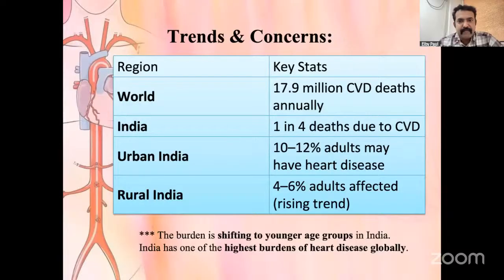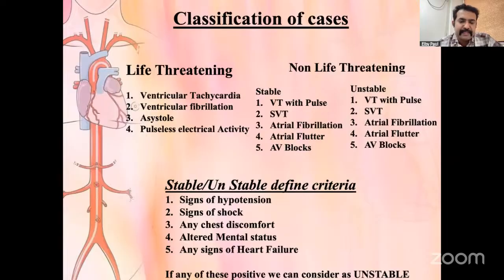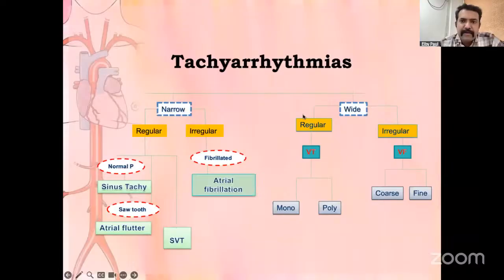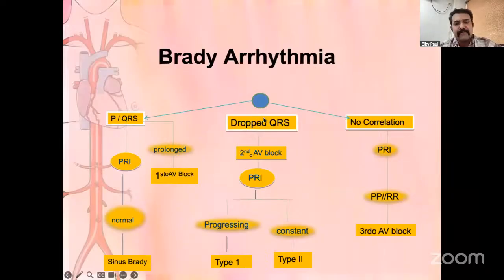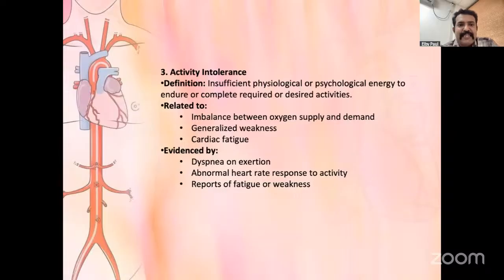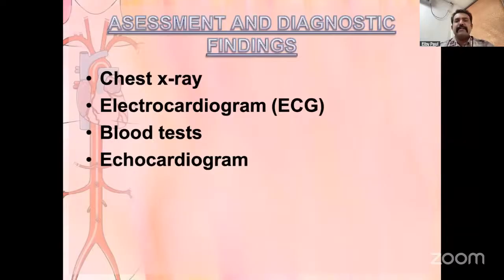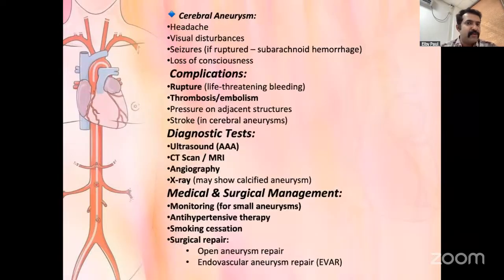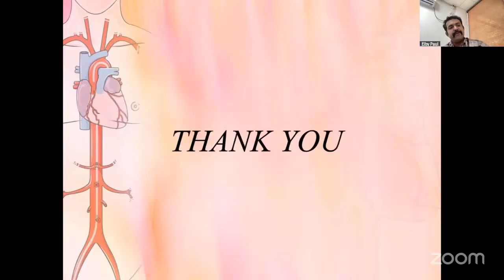NATIONAL WEBINAR SERIES ON “Redefining Nursing Practice: Focus on Adult Health and Surgical Care”